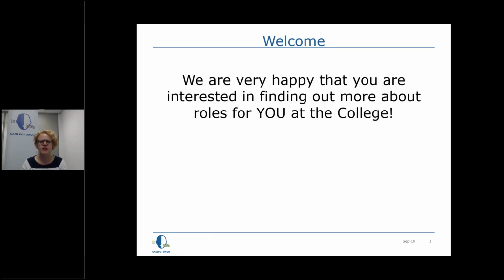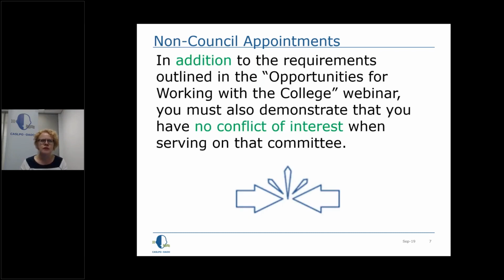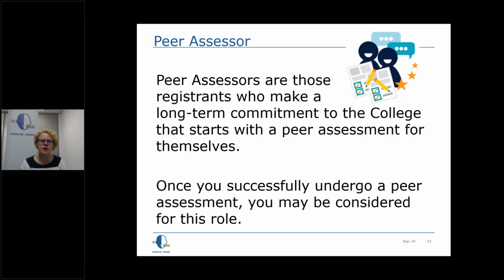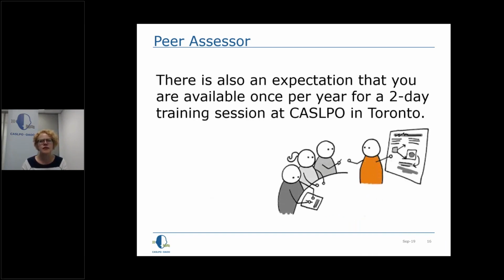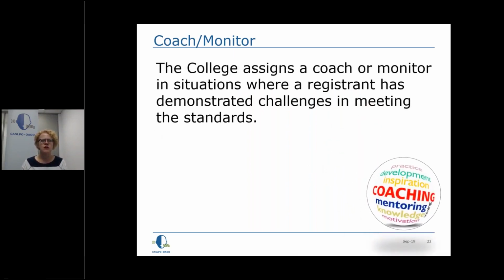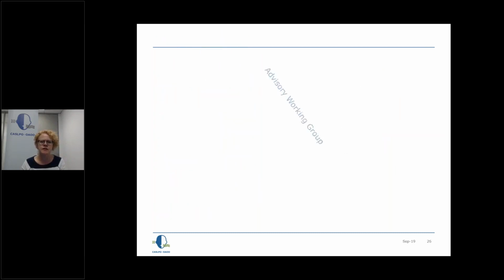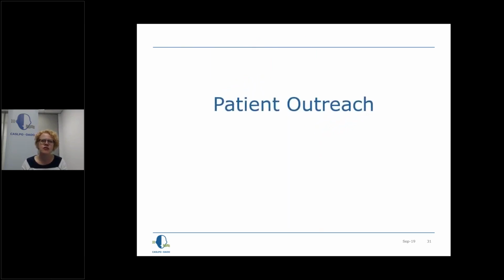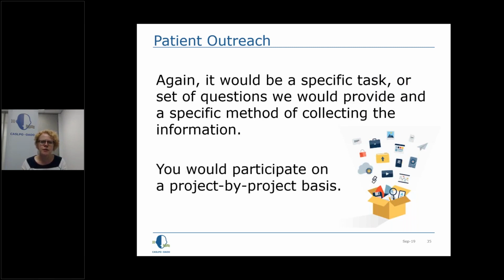Description of Roles With the College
Webinar - Description of Roles With the College